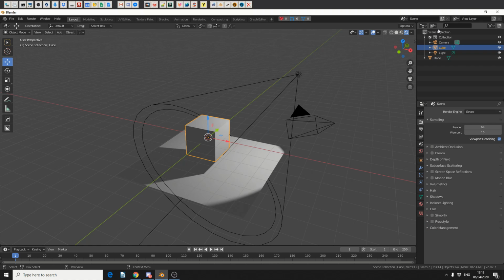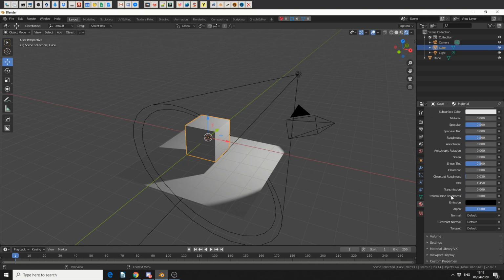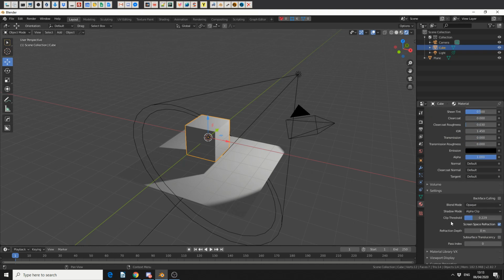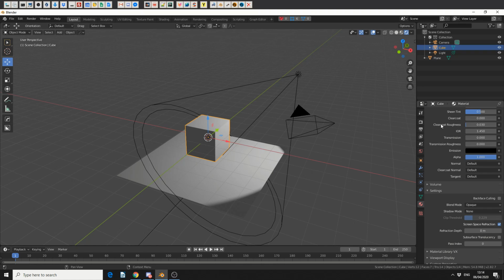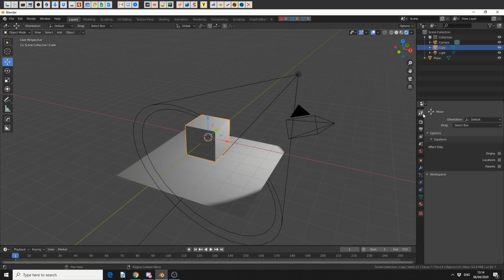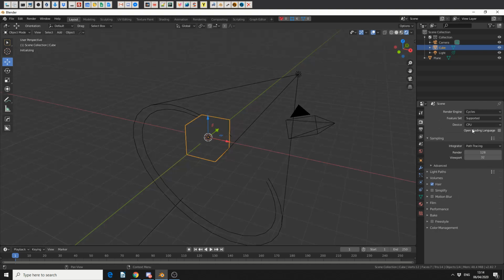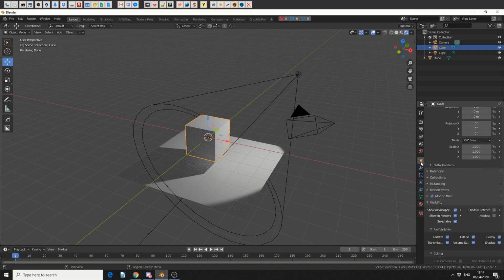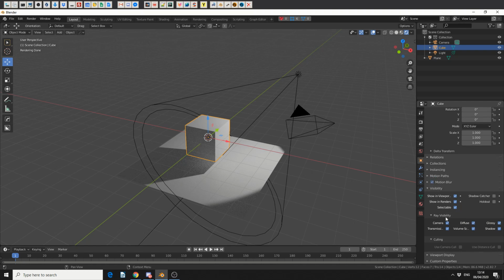Blender 2.8 Tutorial: Disable Shadows for an object - Eevee and Cycles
A quick little tutorial showing some ways to stop an object from displaying / generating a shadow in the scene.